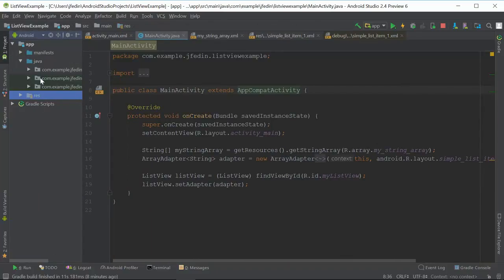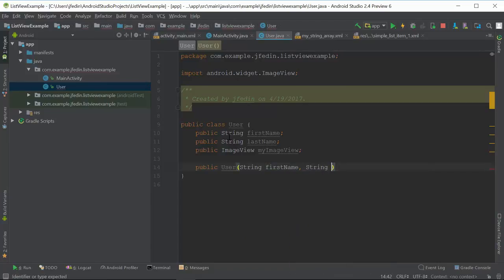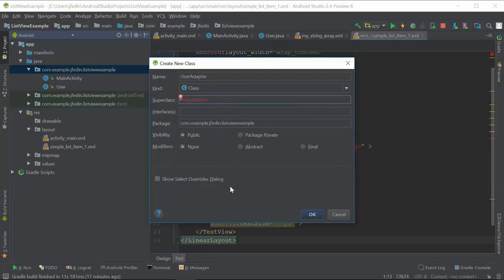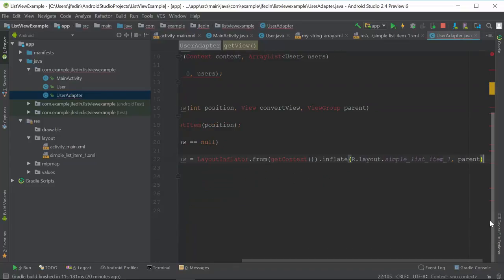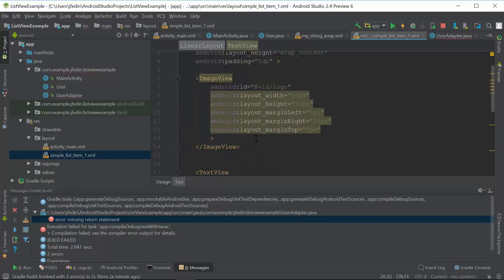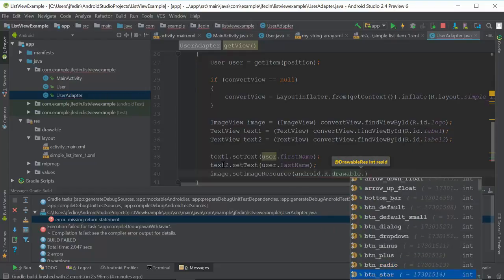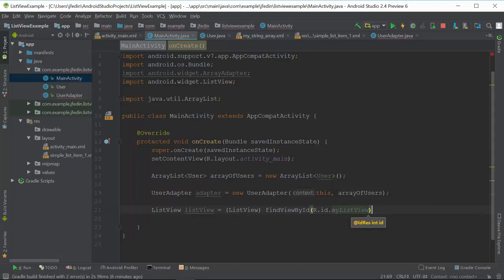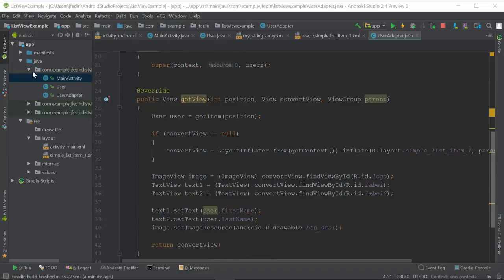122 ListView with Custom Adapter